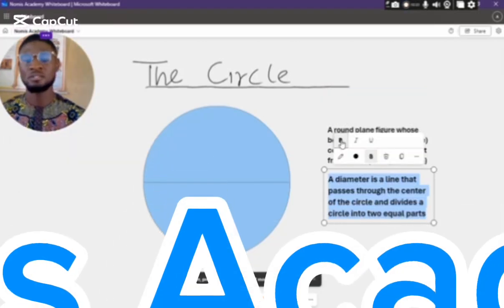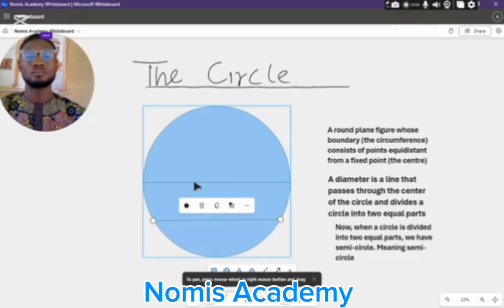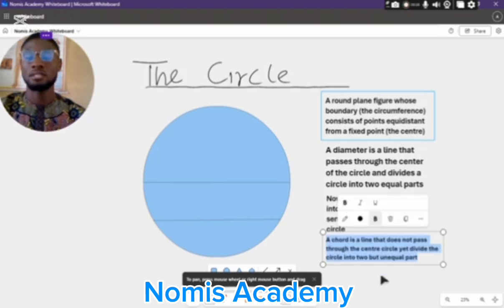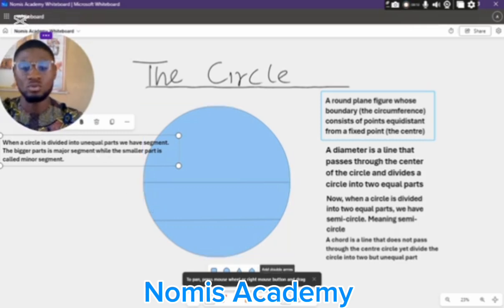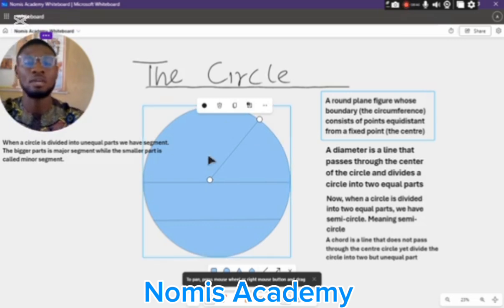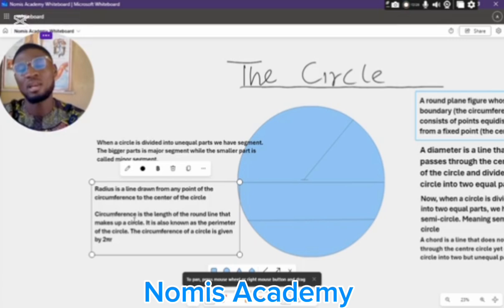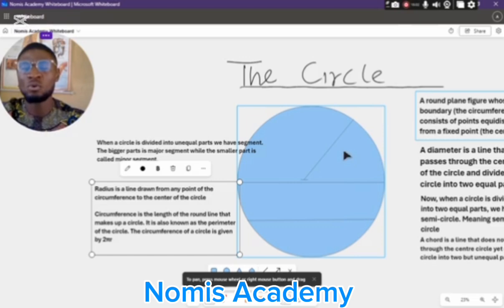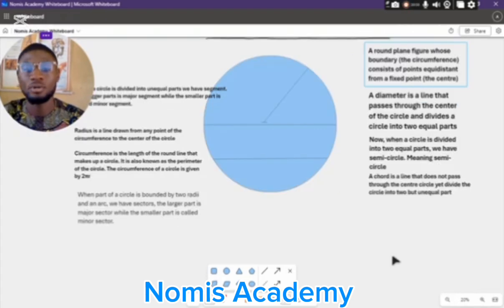Properties Of A Circle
Wha is a circle ⭕?